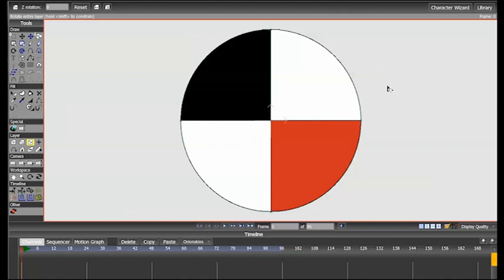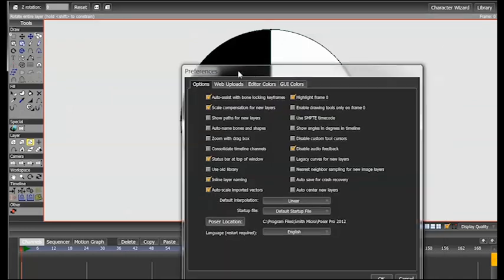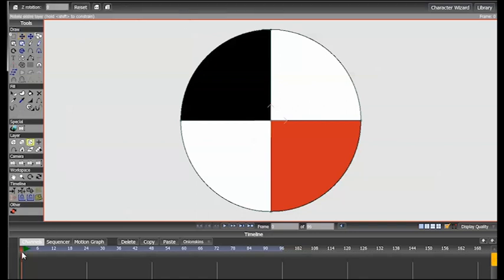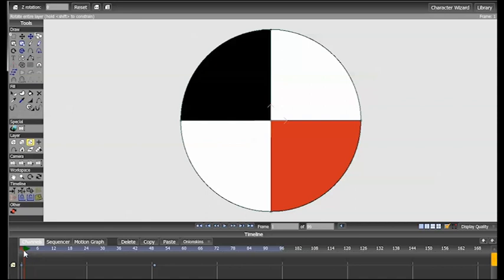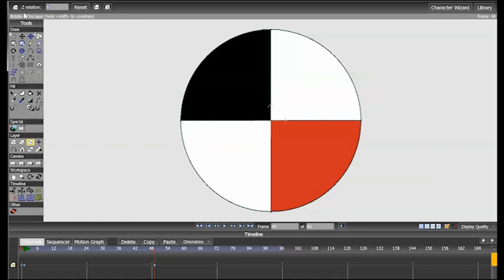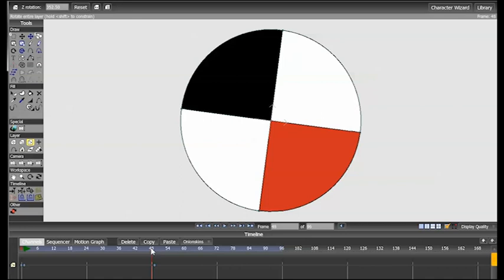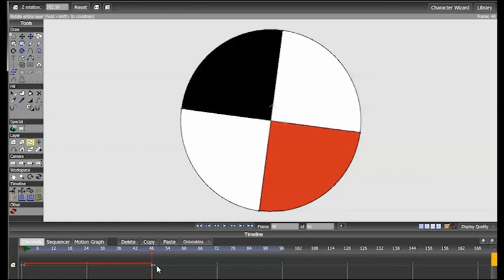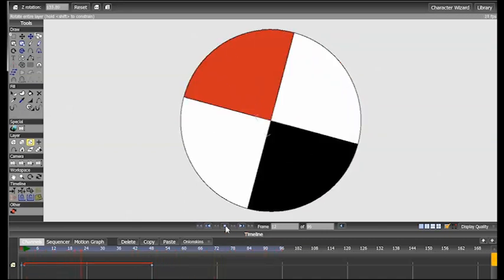Anime Studio Pro Perfect Rotation Tutorial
How I make a perfect animated rotation every time using the 360 minus one frame method.